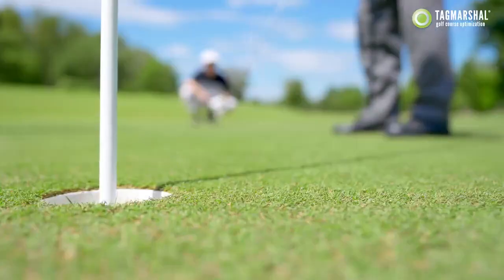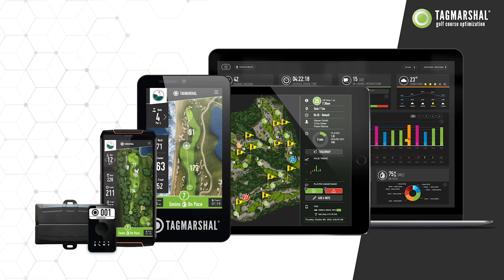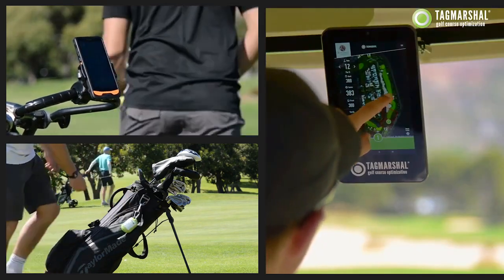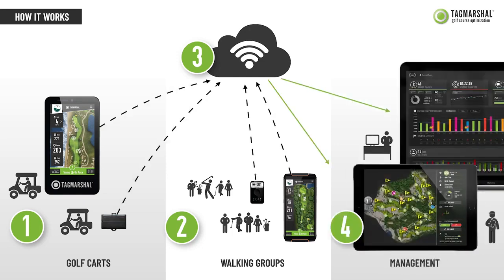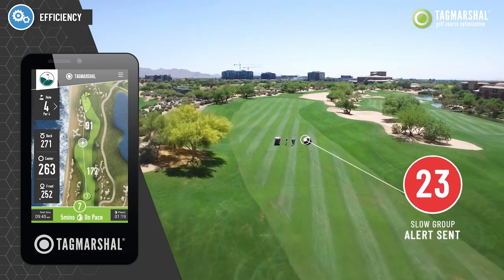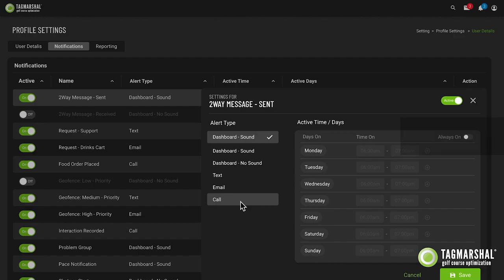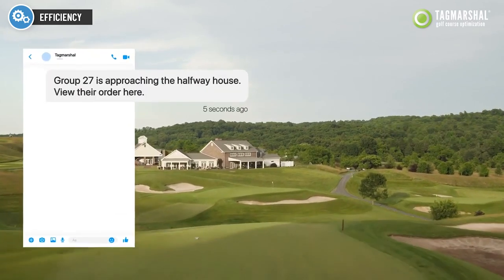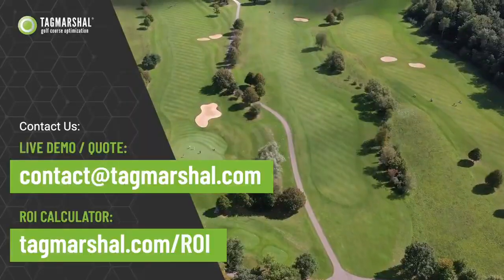Tagmarshal | Participating Sponsor